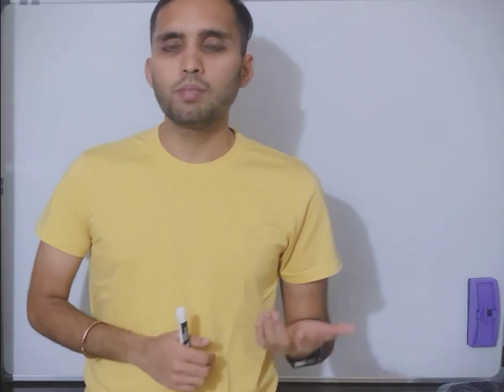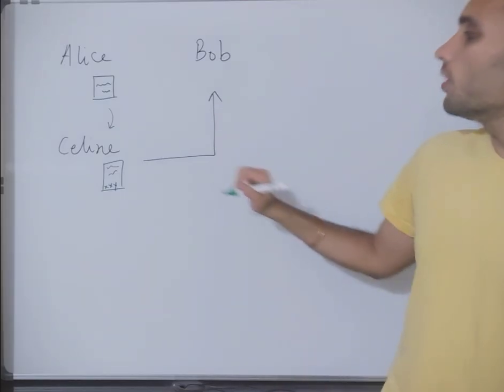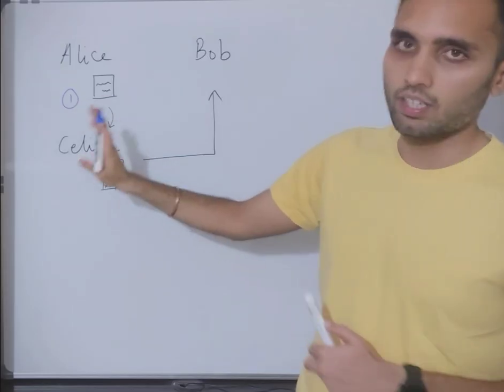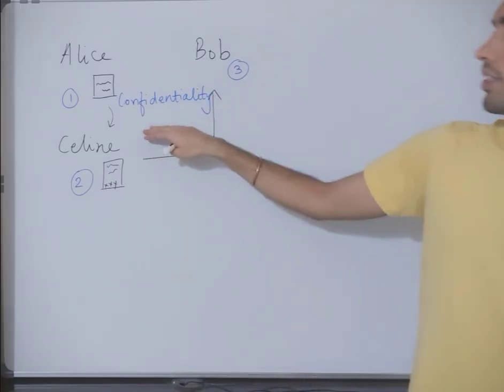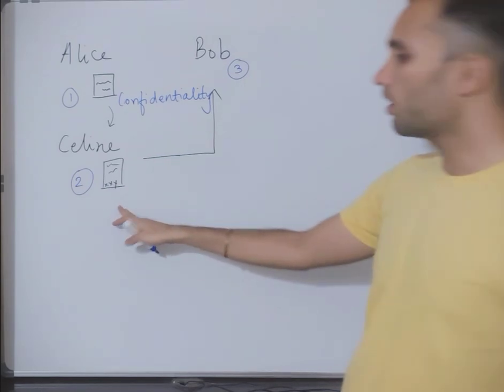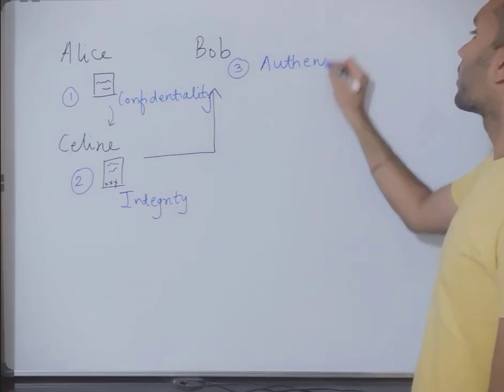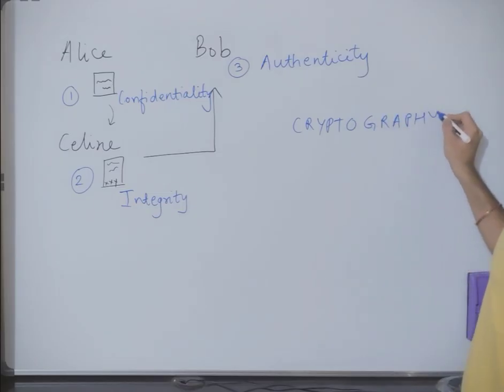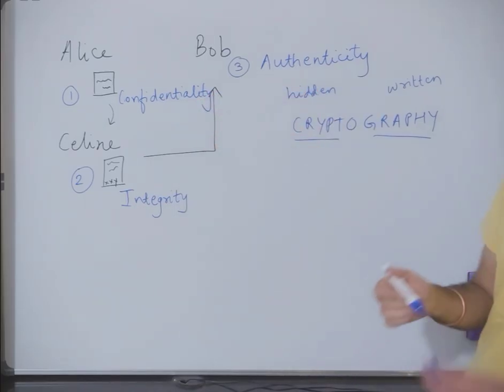Basics of Information Security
This video introduces the concepts of the "CIA triad" , also known as "Pillars of Information Security". While the 'A' in this triad usually stands for 'Availability', I talk about the 'Authenticity' aspect, as that is what is more relevant to Cryptography.